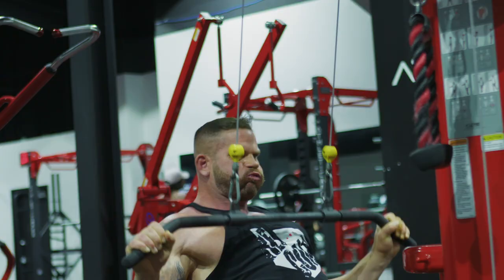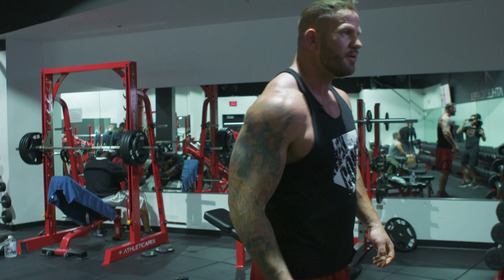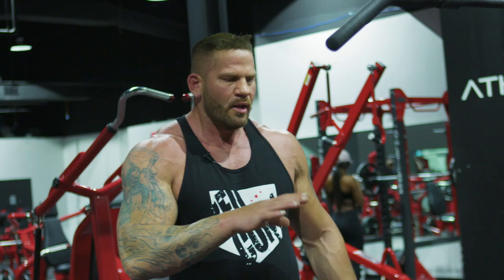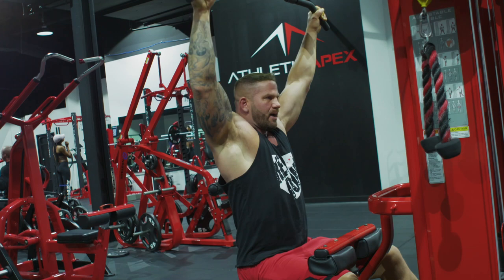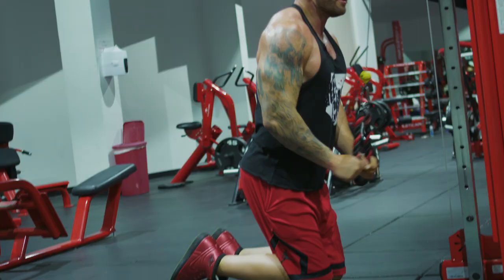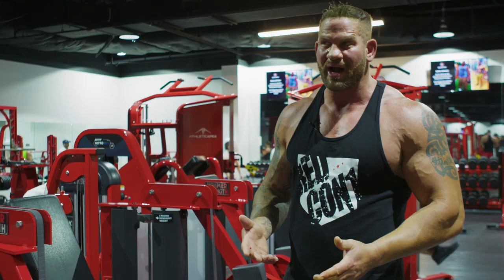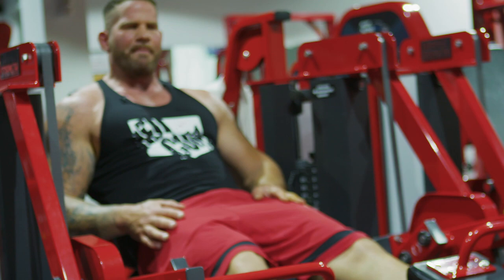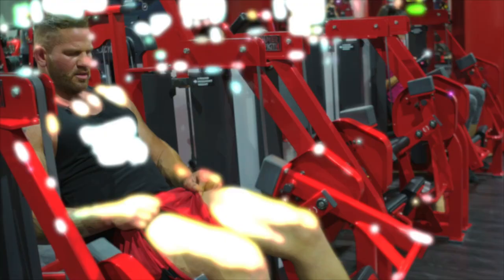Quick Tip: Weight Lifting For Tall Guys w/ 7ft Matt Morgan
In this video, Matt Morgan (aka The Genetic Giant) provides viewers with weightlifting tips for taller guys. Matt stands at about 7ft himself, so he knows a thing or two about modifying his program to better fit his body.